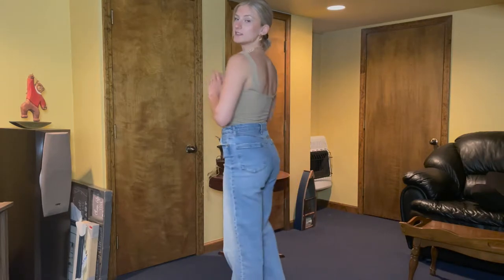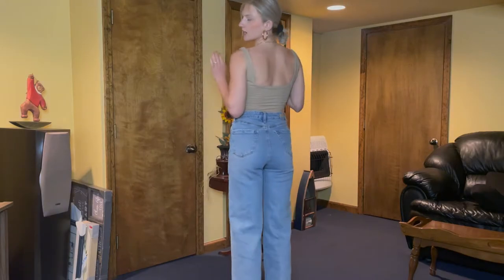Amazon Must Haves | Amazon Clothing Haul | Try On Haul | Amanda Limardi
Video Links:

Orange Purse
Heeled Sandals
Leather Shorts
Green Bag
Sparkle Bag
Black Denim Jacket